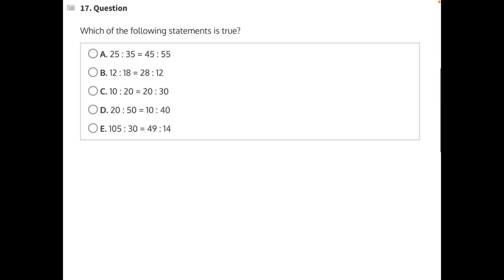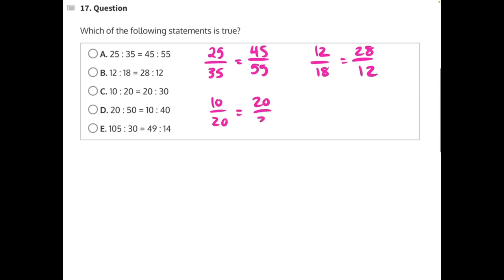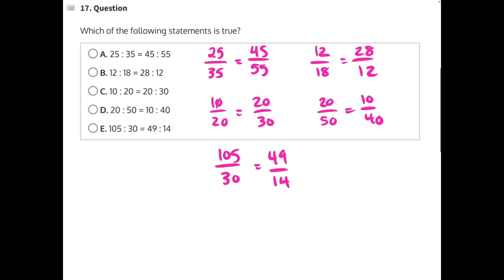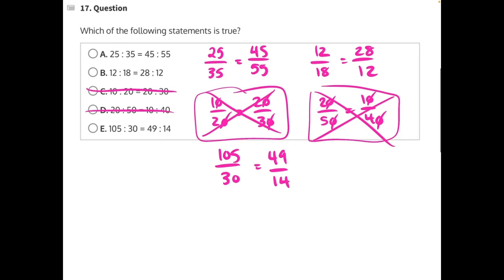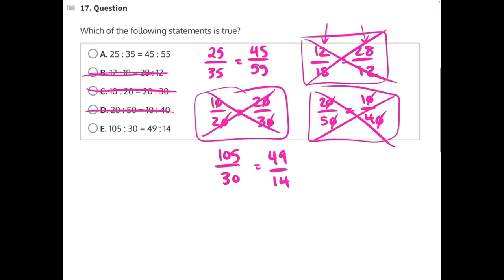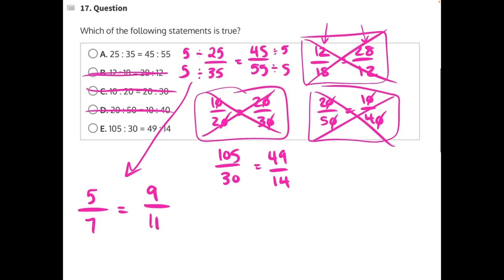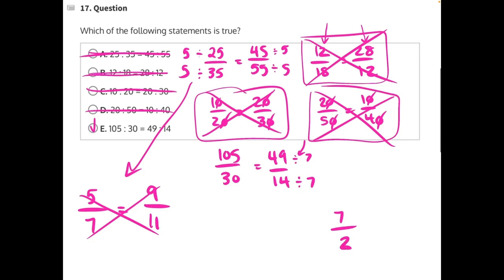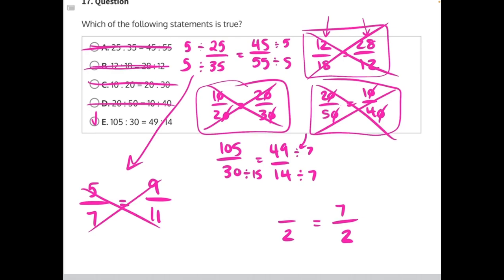Full Simulation 3 Math Solution Boost